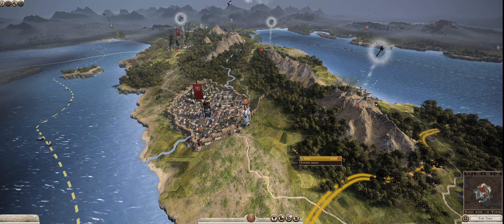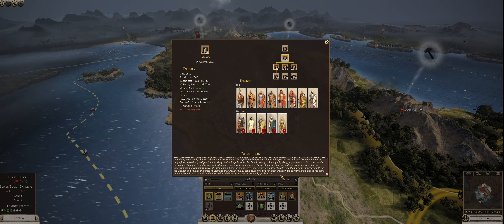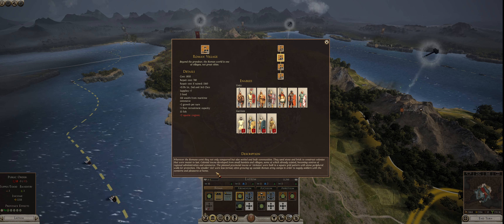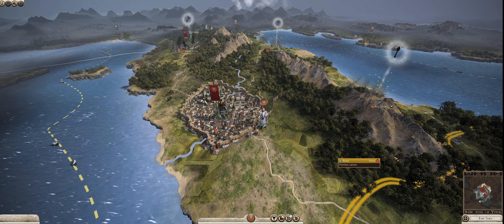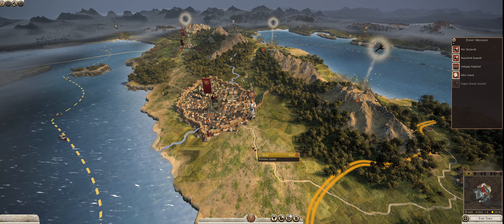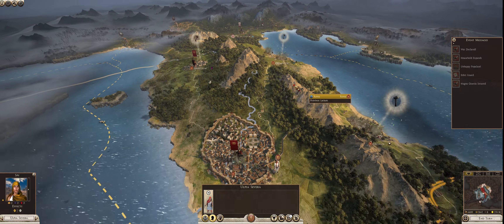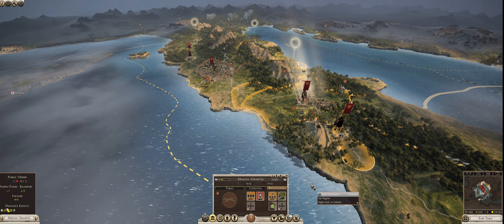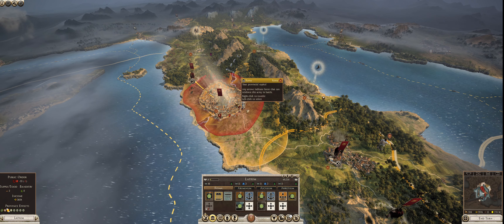Episode 5: Laying the Foundation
With Latium secured, we now have to focus on building up our economy. The money we received from looting Arretium is put to good use as we begin our public works projects. The "spotlight" for this episode is: Ostia Antica. Turn 2 Spring 278BCE - Turn 4 Fall 278BCE. 12/13/23